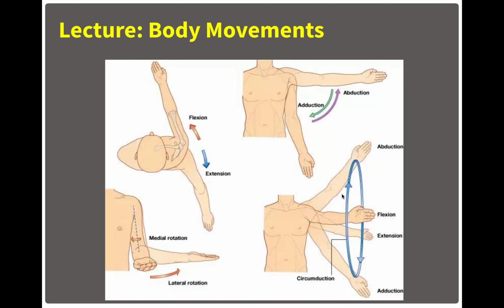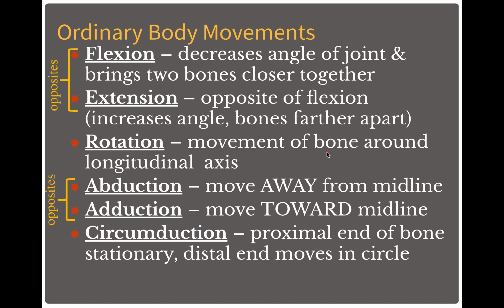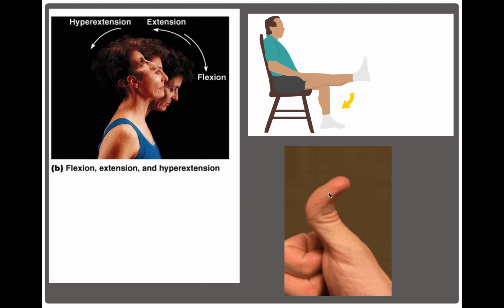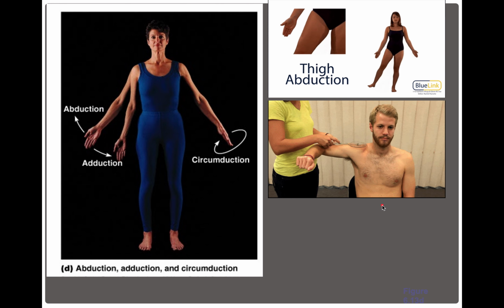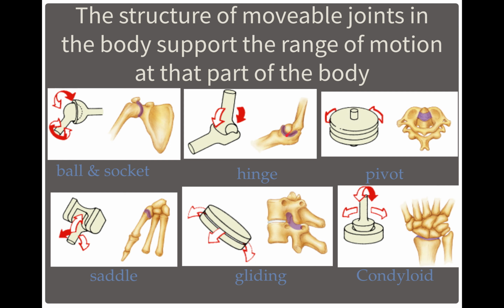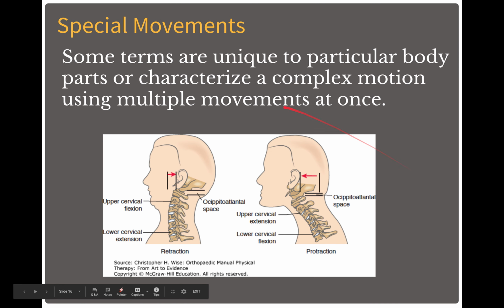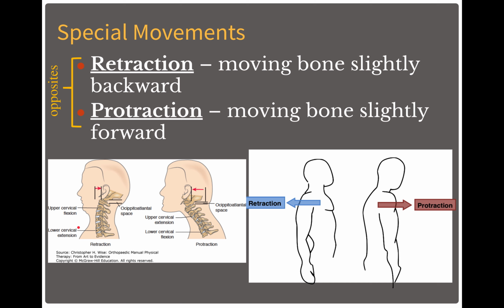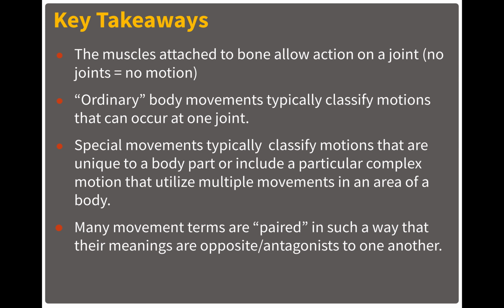MU 2A - Body Movement